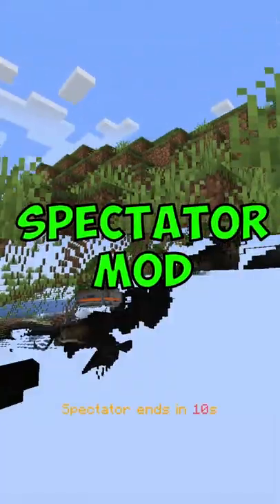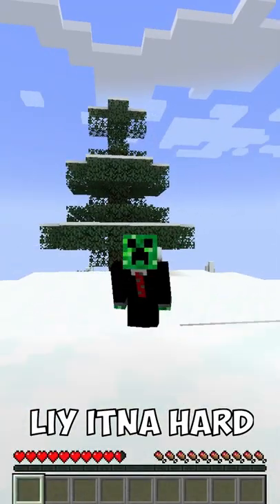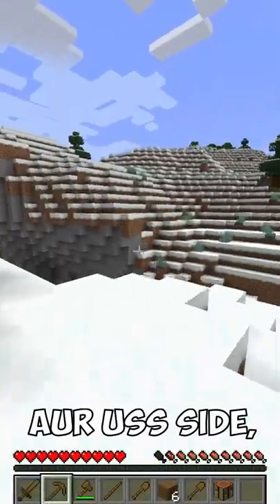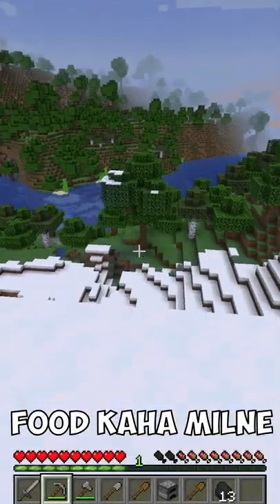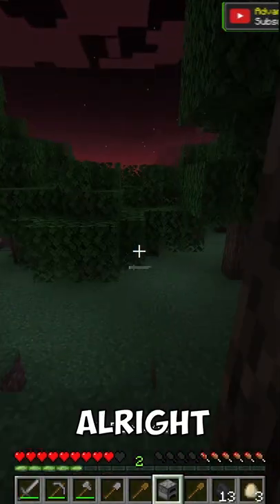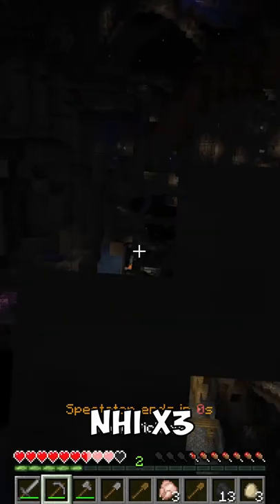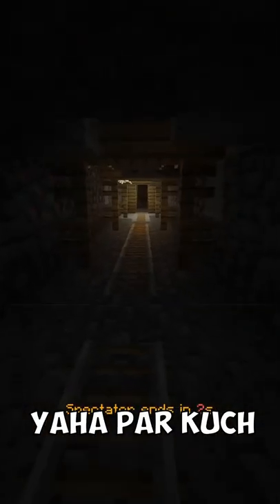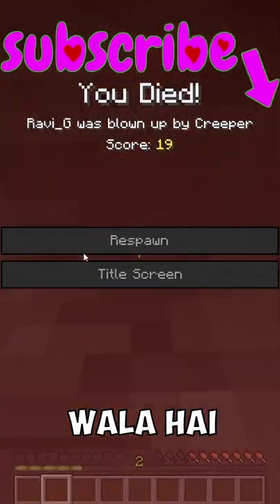Minecraft, but eating makes you a spectator.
The goal was to try to inform / speed run / speed runner of Minecraft against a killer / assassin but it is me, tiktok / twitter , playing Minecraft Java 1.18.1 and not Minecraft Bedrock.